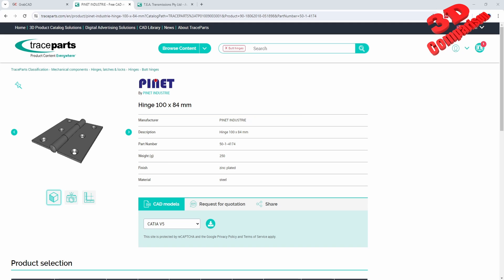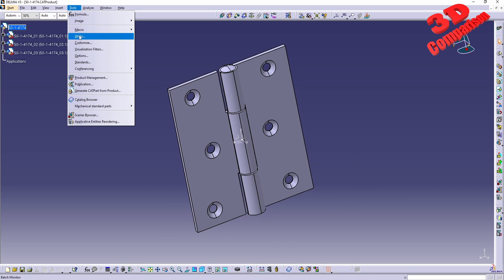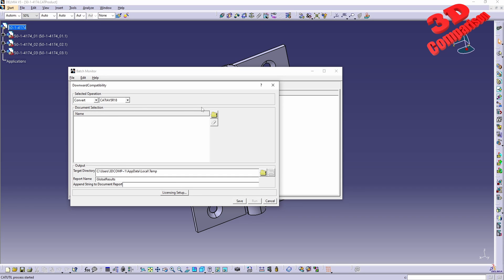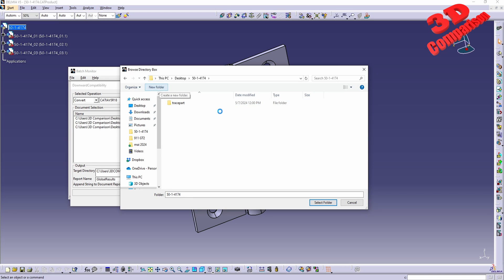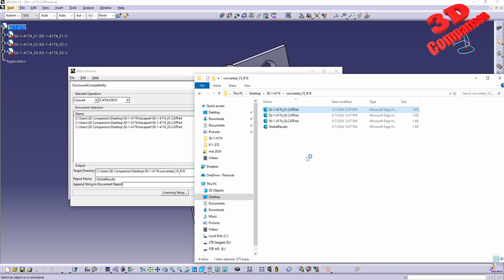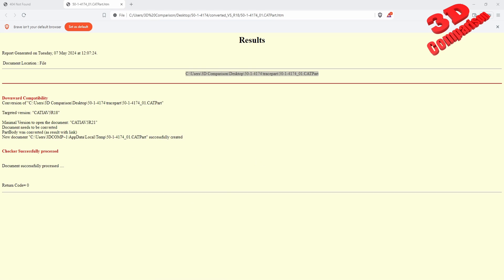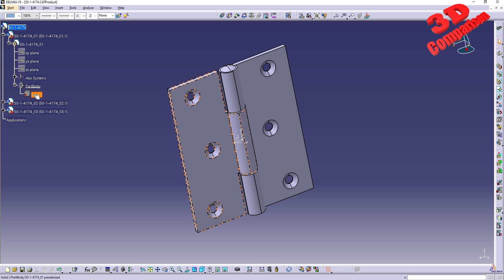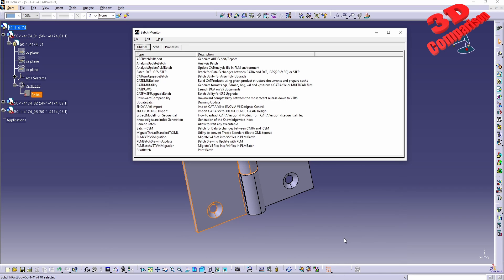Convert CATIA V5 files to older version R18 for example